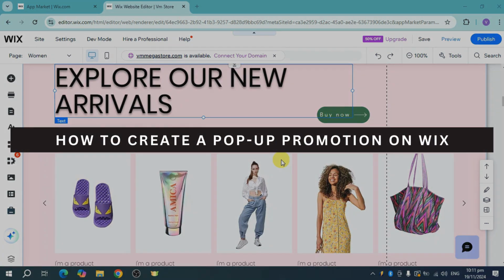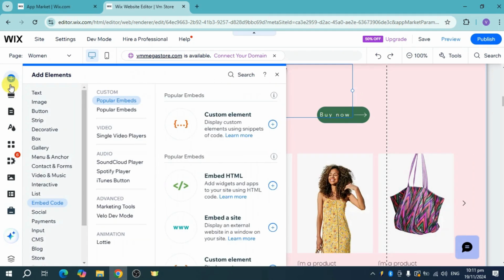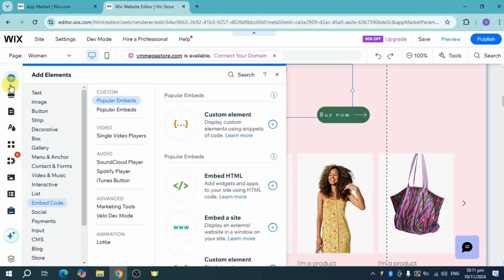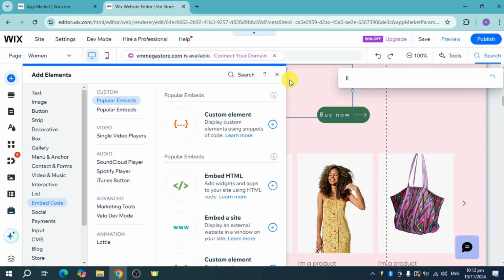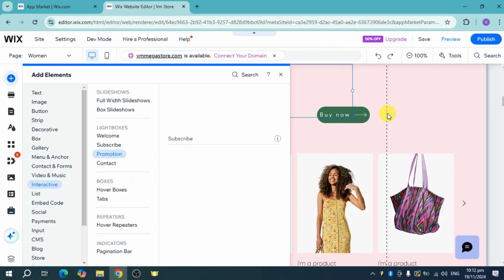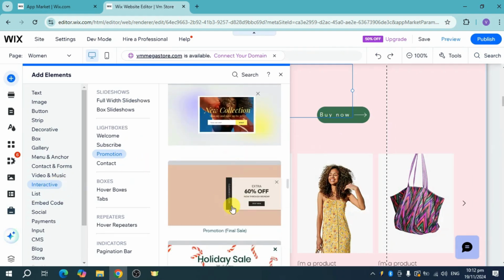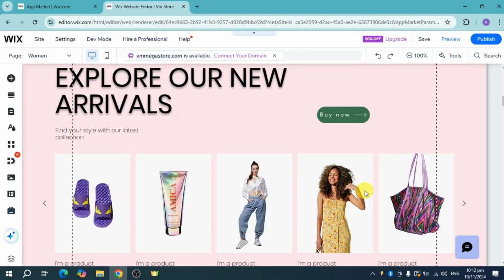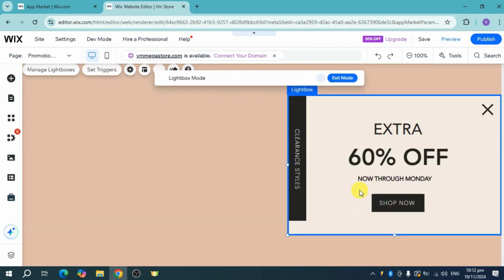How to Create a Pop Up Promotion on Wix | Wix Tutorial (2025)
Pop-up promotions are a great way to capture visitor attention and drive conversions. This tutorial will guide you through creating a pop-up promotion on Wix.

In this tutorial, you’ll learn:
How to access the Wix editor to design a pop-up.
Step-by-step instructions for customizing content, triggers, and display settings.
Tips for using pop-ups effectively without overwhelming your audience.

Boost engagement—follow these steps to create a pop-up promotion on Wix!

00:00:00 HIntroduction
00:00:10 Custom Search Options
00:00:20 Use Light Box in Search
00:00:35 Create a Pop Up Promotion on Wix